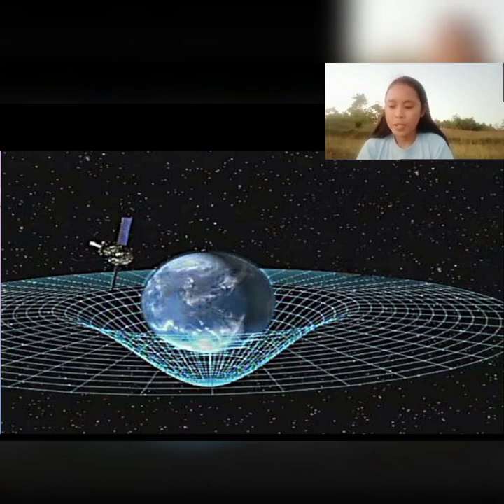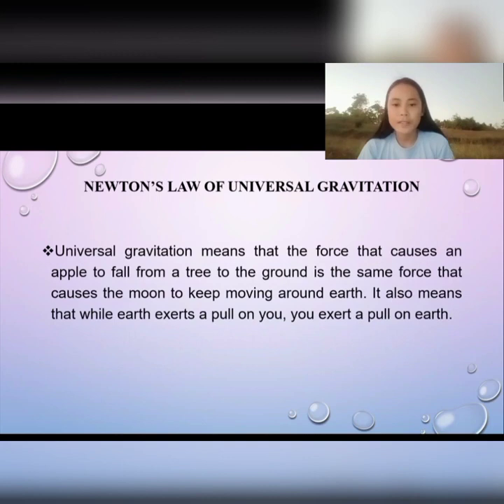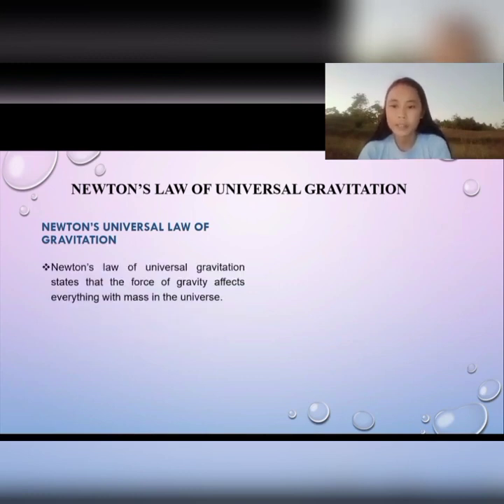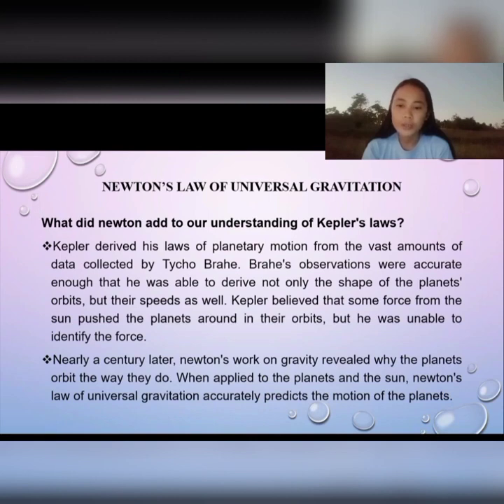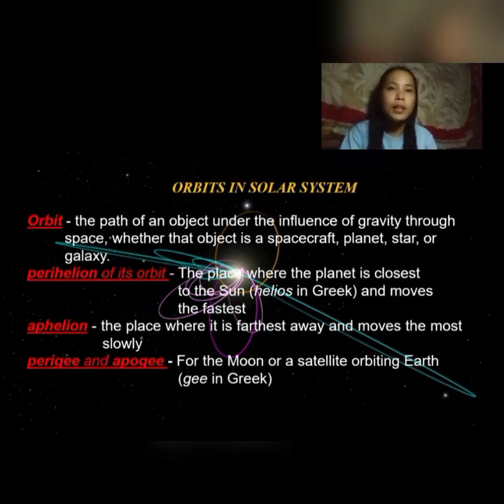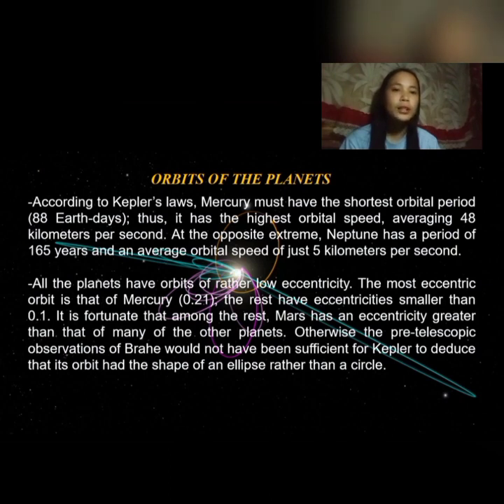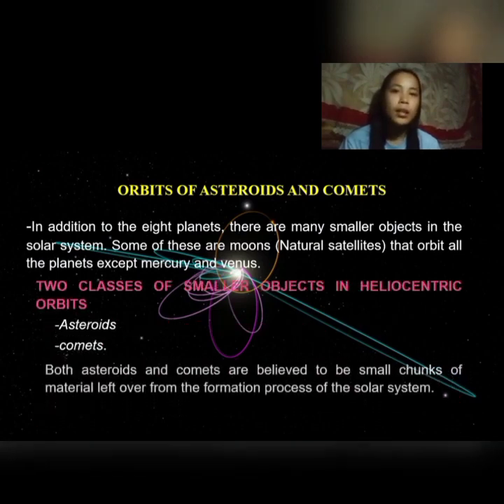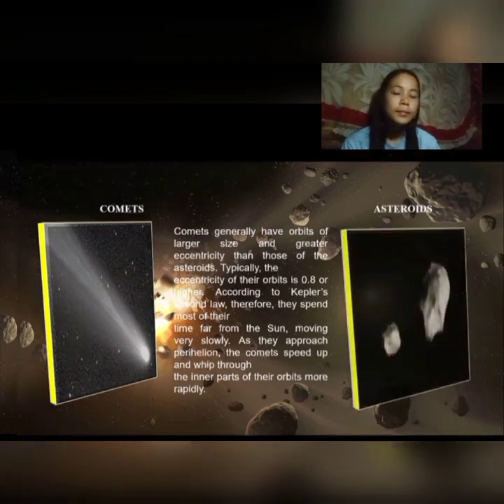Orbits and Gravity I Astronomy I Laws of Planetary Motion I Newton's Laws of Motion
This is one of the discussions of my students in Astronomy as an agreement on Active Learning Discussion, topics included are:
1. The Laws of Planetary Motion
2. Newton's Great Synthesis
3. Newton's Universal Law of Gravitation
4. Orbits in the Solar System
5. Motions of Satellites and Spacecraft
6. Gravity with More Than Two Bodies

Reference: Fracknoi, A., Morrison, D., & Wolff, S.,(2018). Astronomy, OpenStax,Rice University Houston Texas.